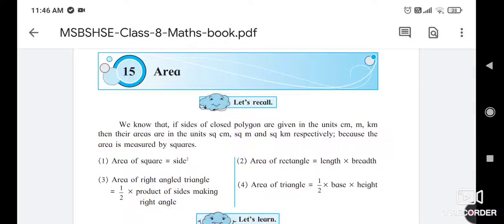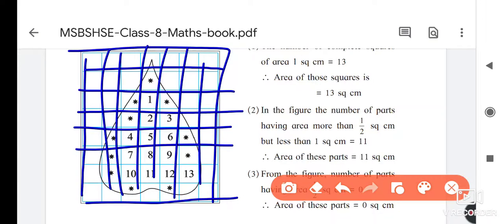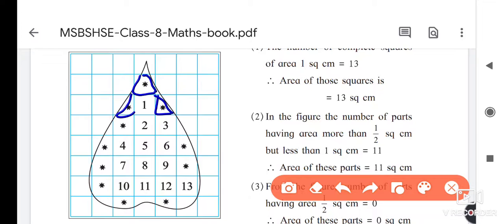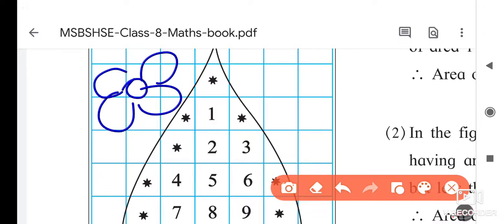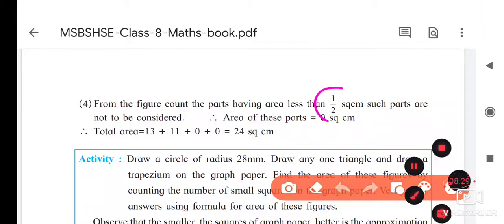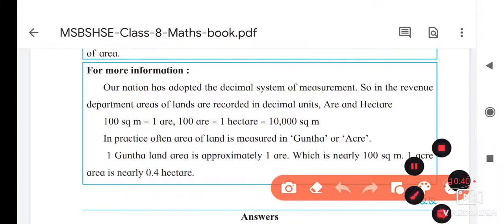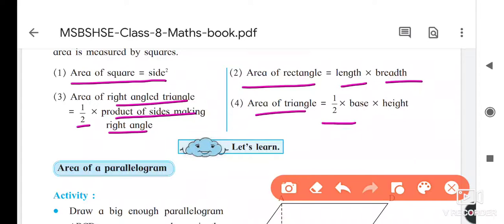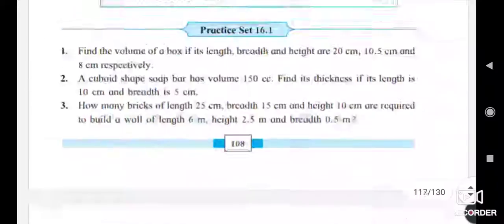15. Area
std 8th